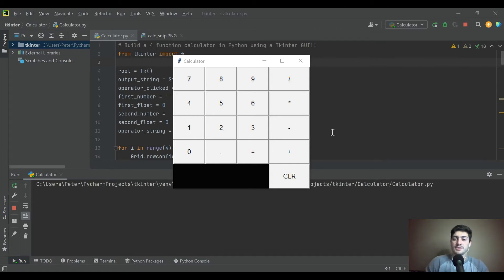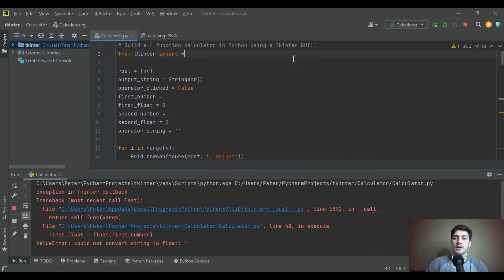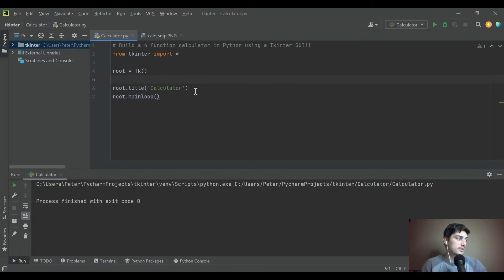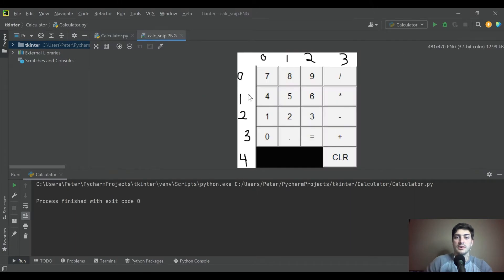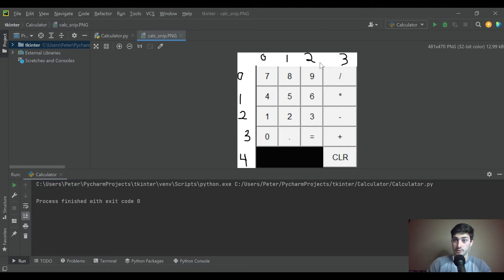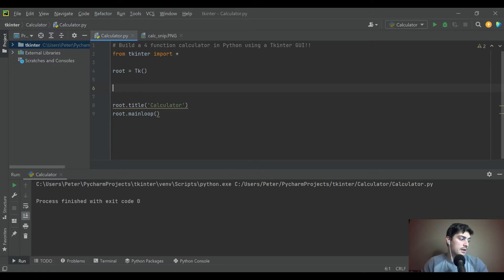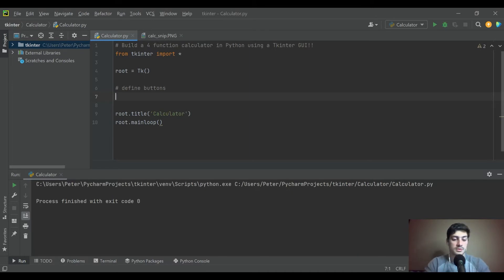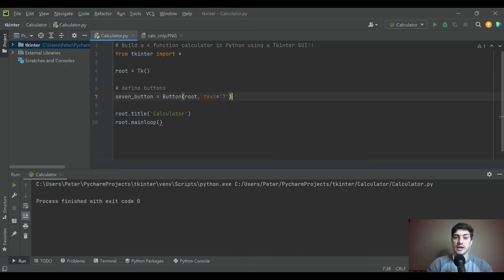Build a Calculator in Python Using Tkinter! Modern GUI Tutorial #1. Buttons, Text Inputs and Labels!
In this video series we use the Python graphical user interface module known as Tkinter to generate a four function calculator! The best way to learn a practical example of programming in python is to combo it with a functional application by creating a good GUI to display the functionality!

This is episode 1 in the series and covers defining all the numerical buttons as well as the mathematical buttons to serve as the application's inputs, and creating the text box label for displaying the operations and answers as they execute. The widgets are all defined and then placed into a grid layout, and then we show how to use tkinter's 'sticky' functionality to create an app that fills the available window and is resizable!

Episode 2 will begin covering the actual operations that execute when clicking the different buttons and performing the mathematical functions!